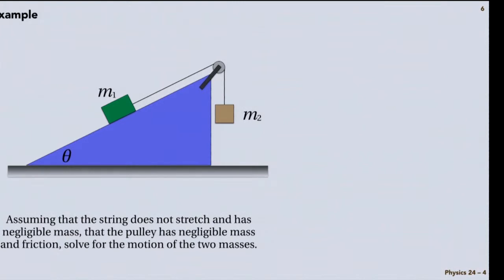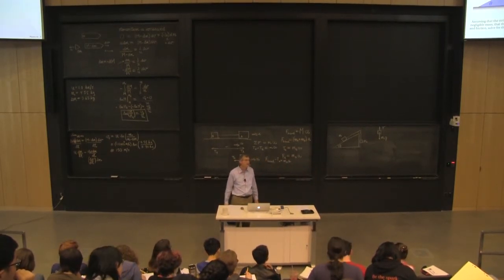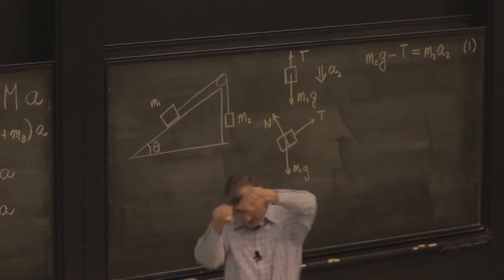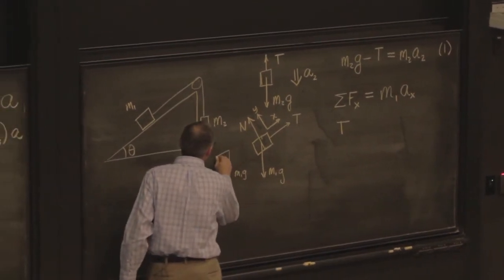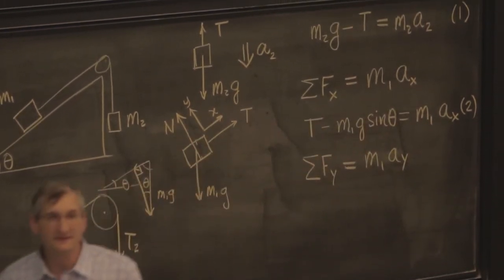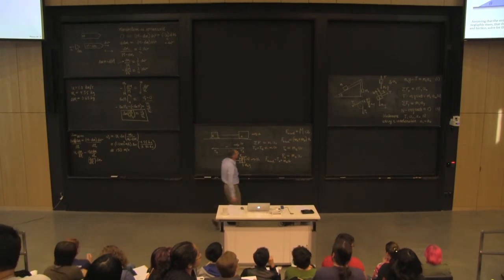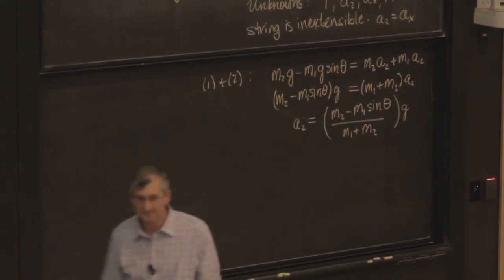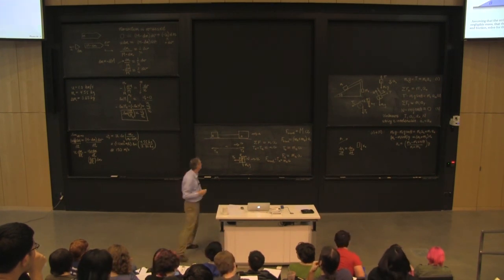Lecture 4 Part 5